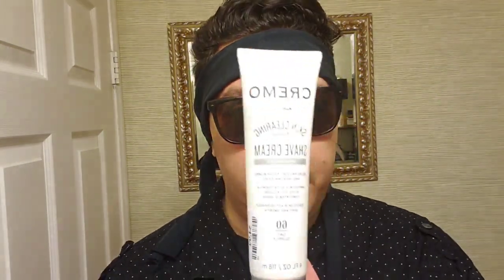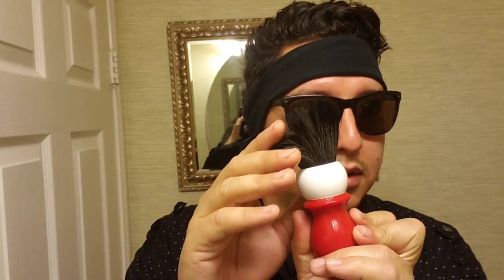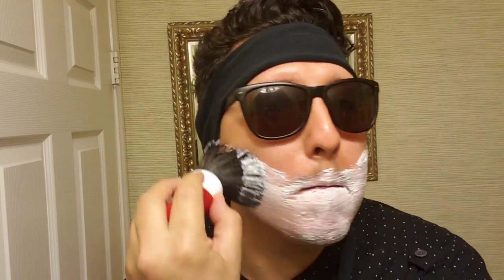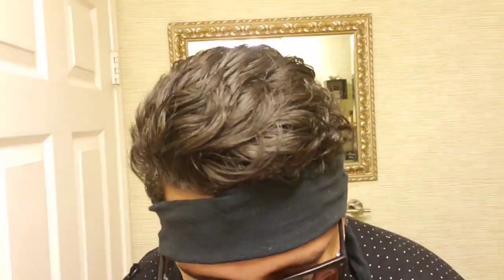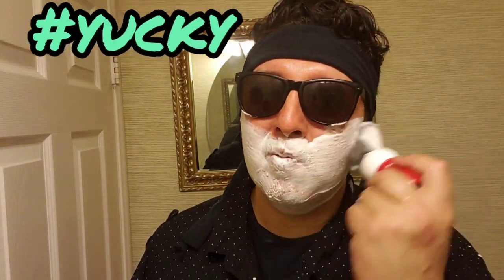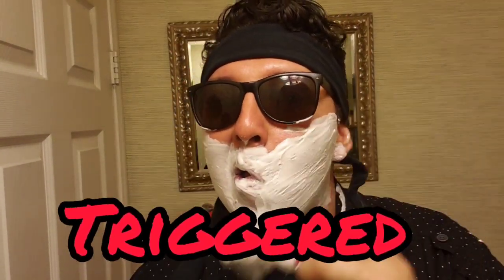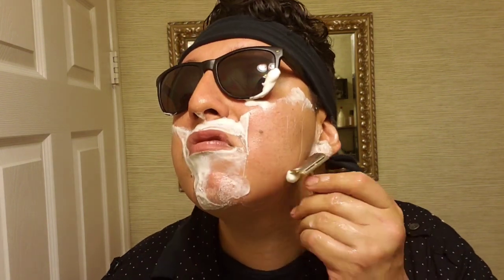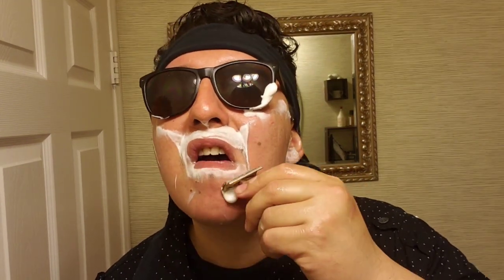Budget Shave Tag Video( let's get it!!)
WARNING : this video may trigger you!!!
My boi mel tagged me check this dude out

Rich Man Shaving Group !!!